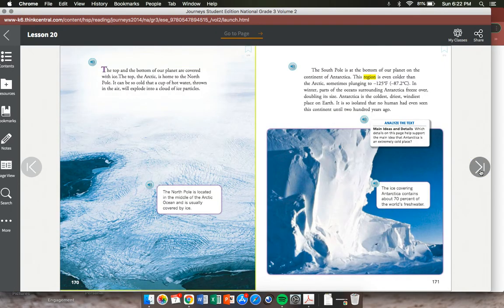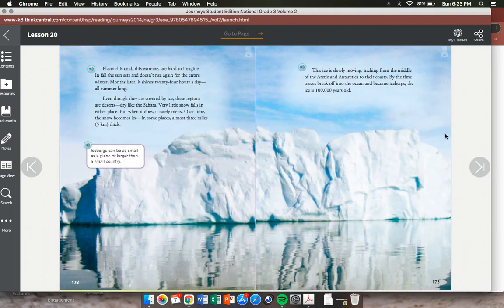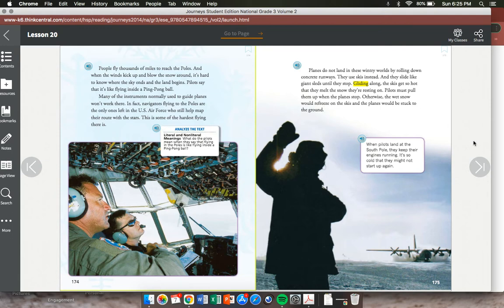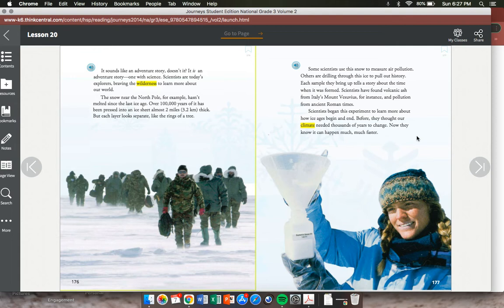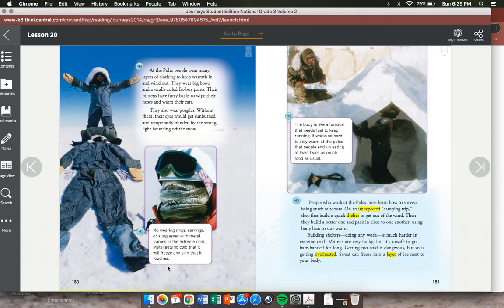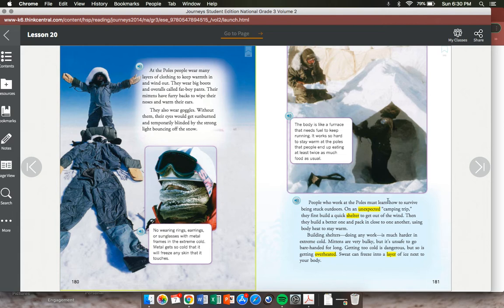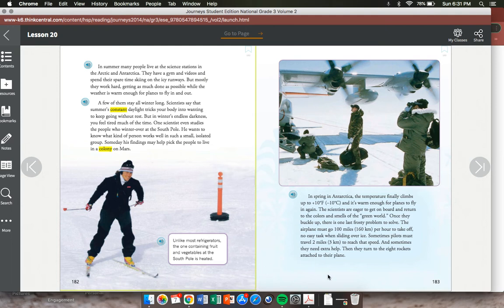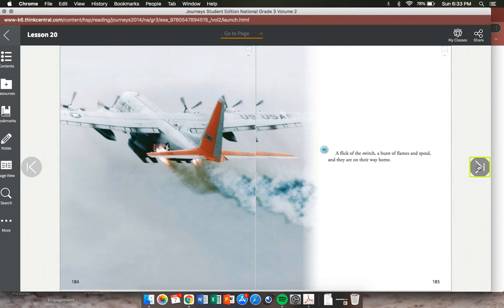Life on the Ice Read Aloud